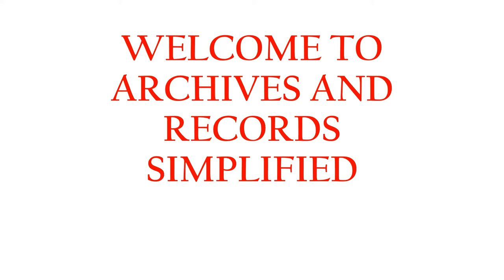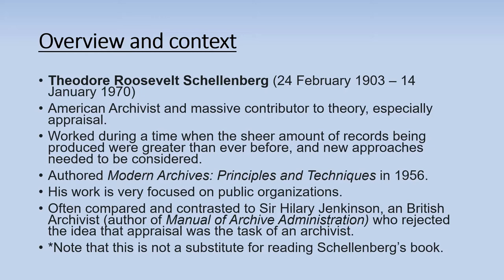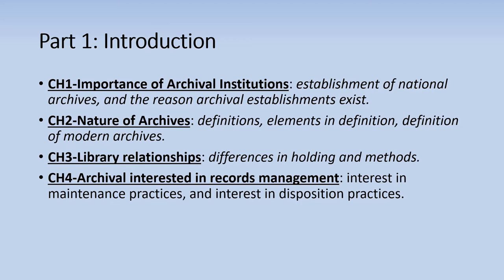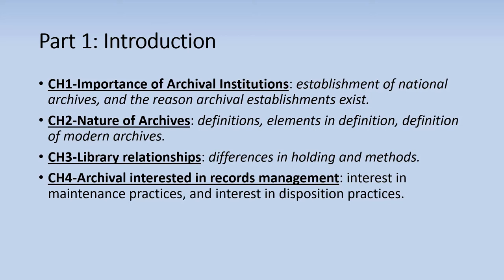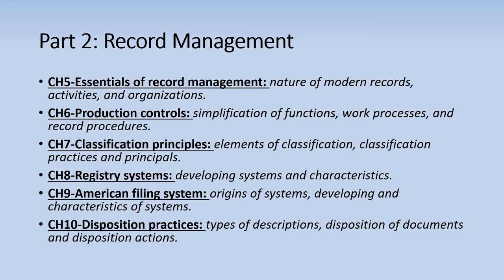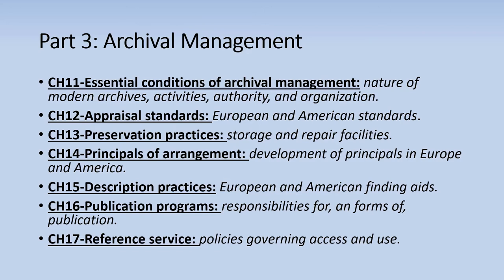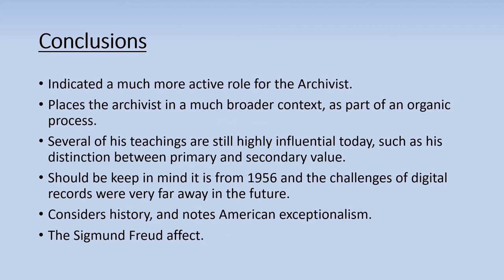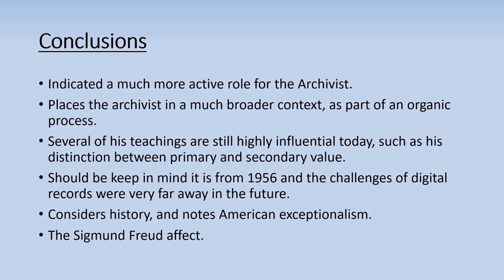ARS: [BOOK REVIEW], Modern Archives: Principles and Techniques by Theodore Schellenberg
Chapter 1 emphases why archival institutions are important, Schellenberg theorizes on early archives in ancient Greece, in addition to France, Britain and the USA. He links archives to governmental efficiency and practicality. He also describes the cultural value of archives.

Chapter 2 Schellenberg notes archives have sometimes been defined differently in different countries, and he notes the modern definition is rooted in definitions of recordness. He thus defines archives as records deemed worthy of preservation, and must have been created in the pursuit of some kind of purpose.

Chapter 3 notes key differences between archives and libraries, including: the importance of context in archival collections, how they are created, how they are acquired, and differences in description and organization.

Chapter 4 emphasizes the importance in understanding the function of the “file room. He indicates that the archivist should promote good records management practices, and that the archivist should be involved in decisions about what records government agencies wish to destroy.

Chapter 5 indicates that modern records are increasingly complex, important records are difficult to retire and classify, and that organizations are hierarchical, structured, purpose orientated, and will create records as part of their work.

Chapter 6 notes that public records are increasingly overproduced, and he recommends attempting to simplify the functions, the work processes, and the record procedures. He notes that simplification should be a collaborative process involving high level administrators, public officials, and specialized records officers.

Chapter 7 indicates the importance of classification and filing for retrieval. He notes they should be arranged in relation to their use, and classified to reflect functions.

Chapter 8 identifies the registry system as one of the earliest forms of recordkeeping. He notes the use of numbers to maintain intellectual control, and use of shelving and filing cabinets.

Chapter 9 notes how the American filing system differs from the registry system. He notes how the American system evolved out of the European registry system, the evolution of filing systems including duplicating filing equipment and supplies, in addition to various types of then modern systems.

Chapter 10 notes that the success of disposition depends on its determinations. He emphasizes careful analytical work, the kinds of information needed, the documents which should be prepared for disposition, and the kinds of action which may be taken for effective disposition.

Chapter 11 notes that the nature of modern archives determines the work of the archivist, and that modern archives are difficult to identify. He notes the archivists dual responsibility of preservation and accessibility. Notes the archivist’s authority is derived from the employer who grants it, and discusses the value of training.
Chapter 12 looks at ways of assessing and archive’s value, and he once again looks at European examples also. He indicates what facts should be established when assessing value and distinguishes between types of records such as corporate and place orientated.
Chapter 13 begins by noting that modern archives are as ephemeral as they are voluminous. Notes that then modern mediums were much more likely to perish, and this is arguably a highly relevant observation today. He goes onto discuss storage facilities etc.
Chapter 14 notes distinction between arrangement in the archival setting, and in the government agency. He develops various rules including one that dictates records should be maintained in an order that supports retrieval.
Chapter 15 notes the features of an archive that one would describe. Discusses some examples of finding aids and what they feature.
Chapter 16 discusses various publication programs, such as territorial papers and calendars.
Chapter 17 begins with noting that the goal of archival practice is to preserve and make available. He concludes by noting the archivist as a drawer of water for the scholar, and that archivists are guardians of truth. He indicates the impartial role of the archivist, which may differ from that of the historian.